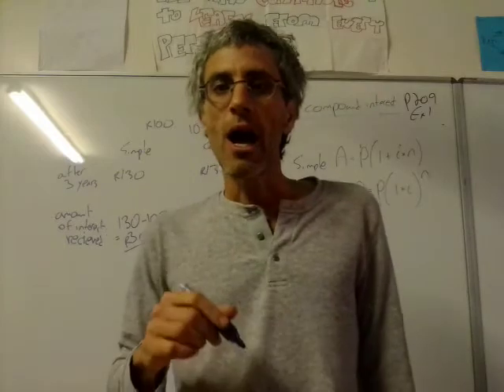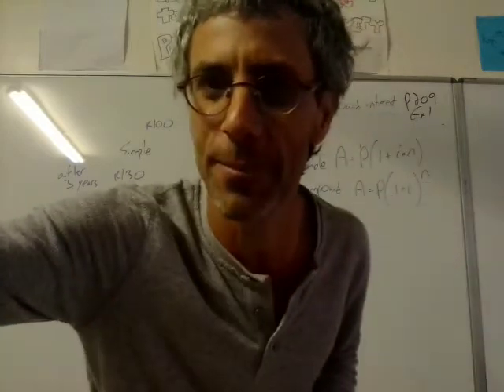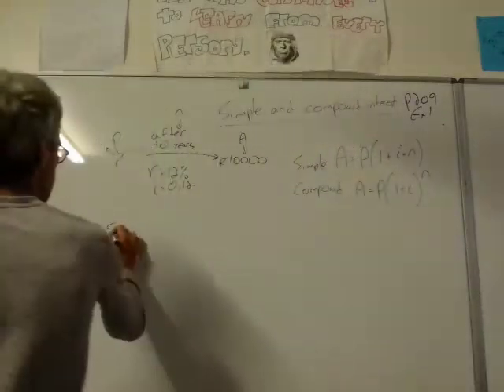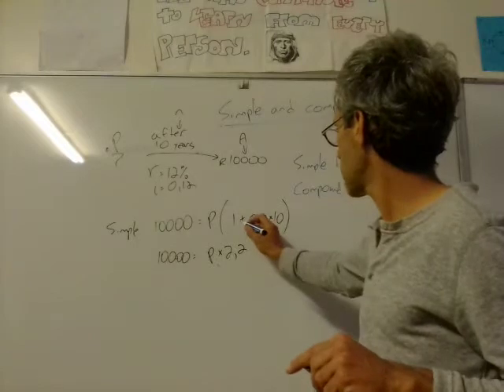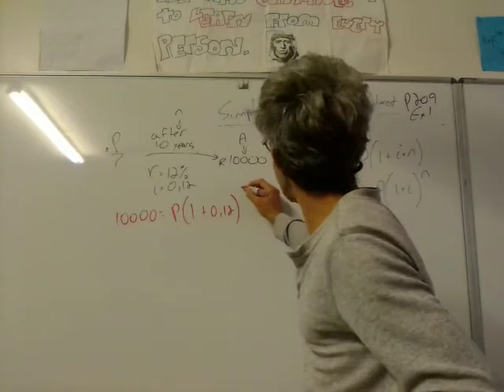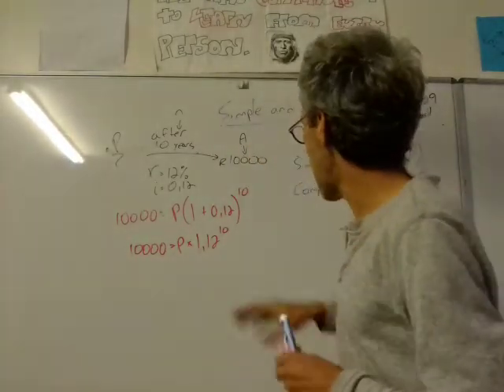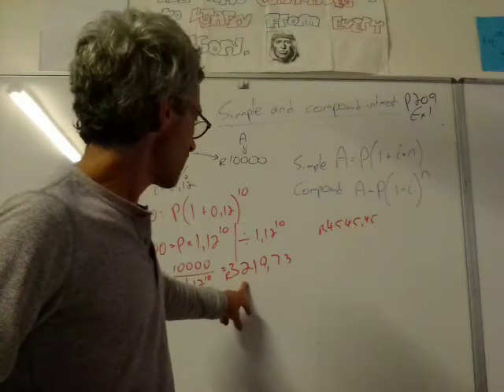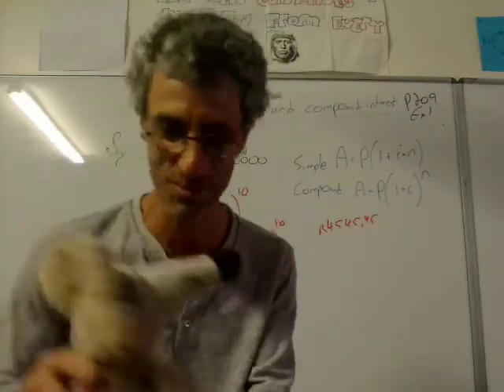grade 10 compound and simple interest part 2